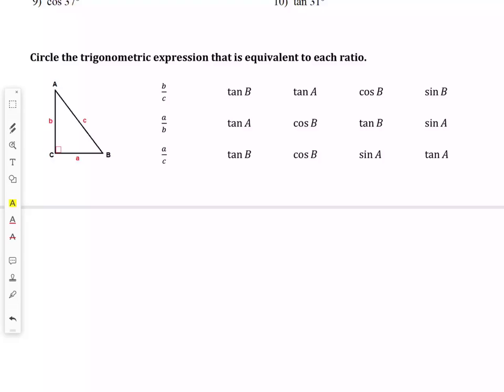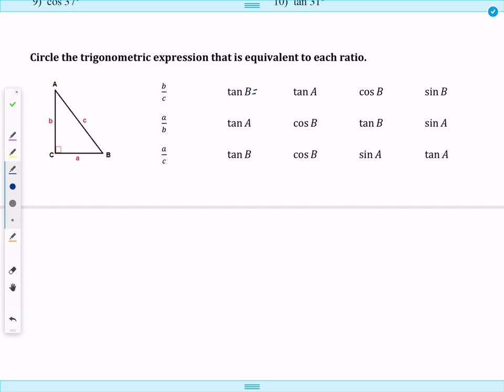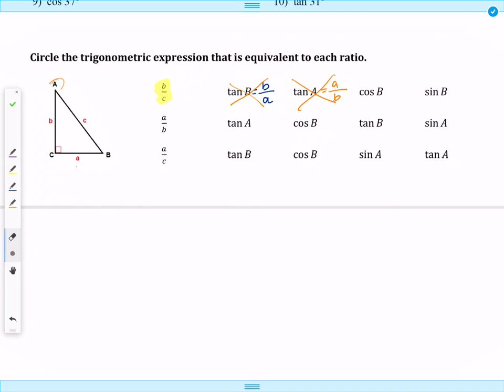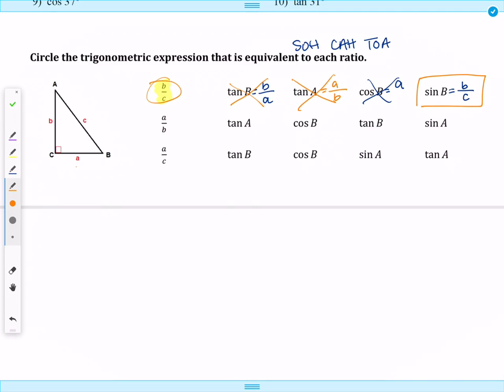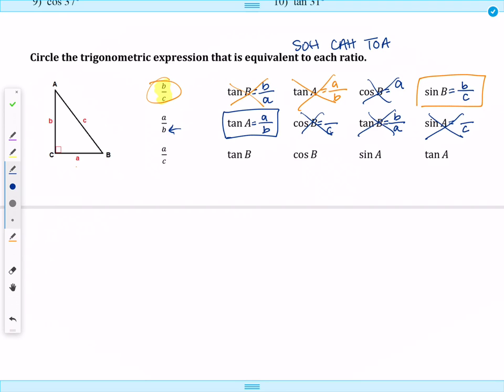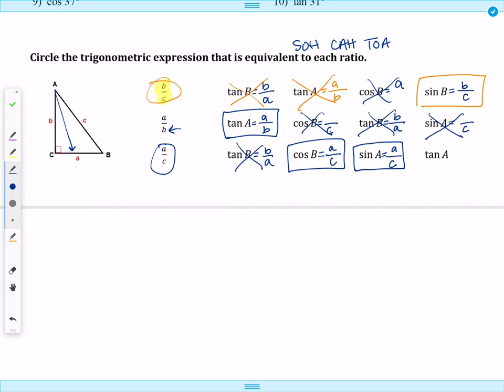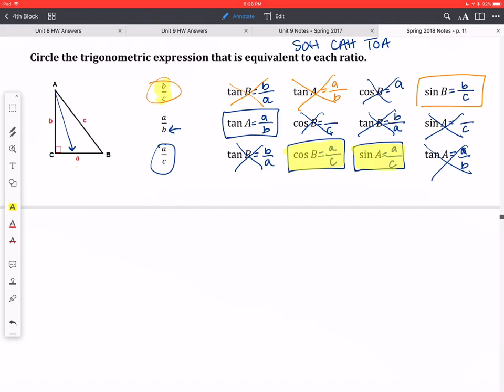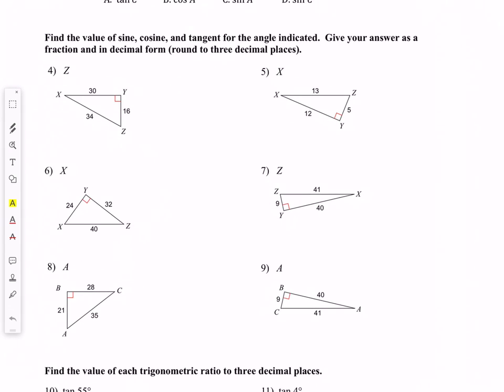Unit 9 Day 3 Notes - Part 4